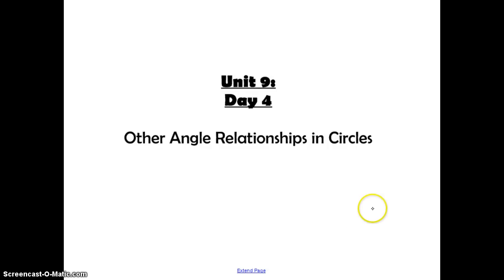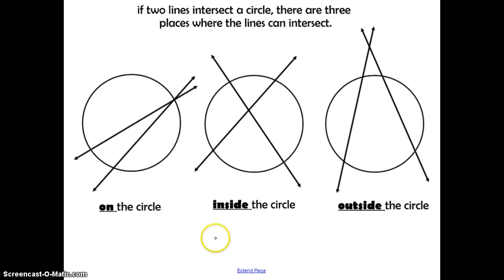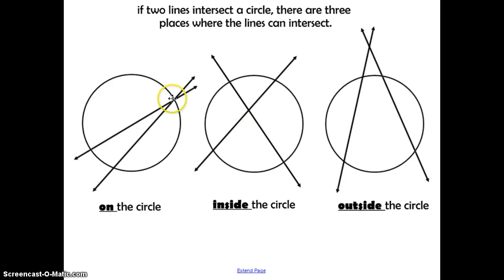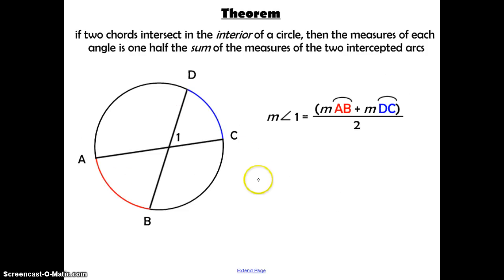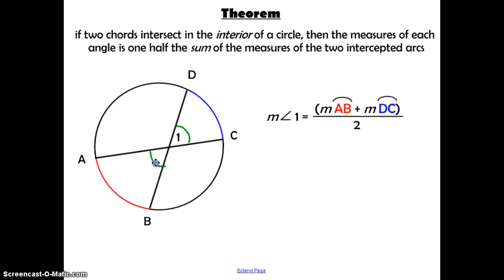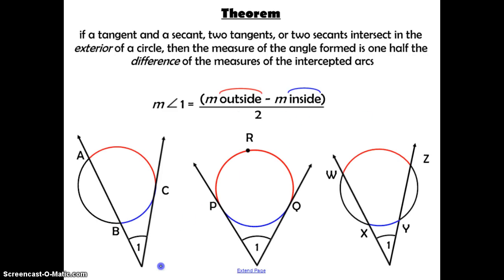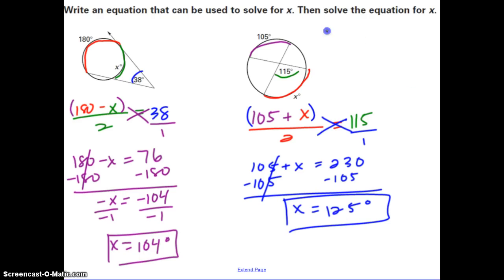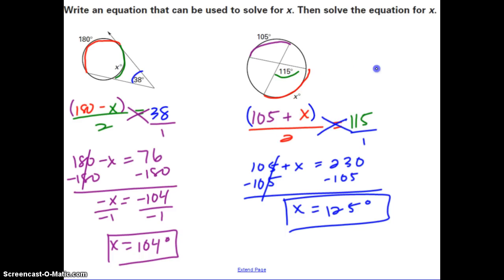Unit 9: Day 4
Other Angle Relationships in Circles